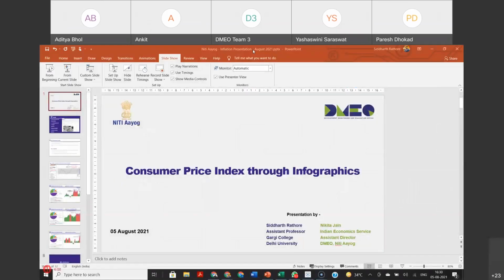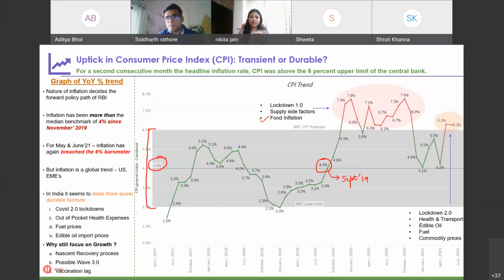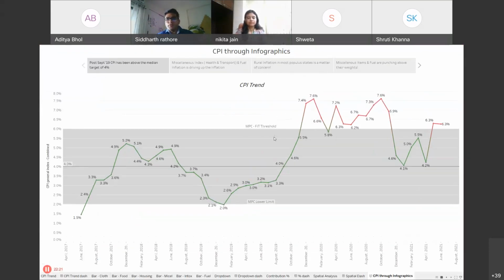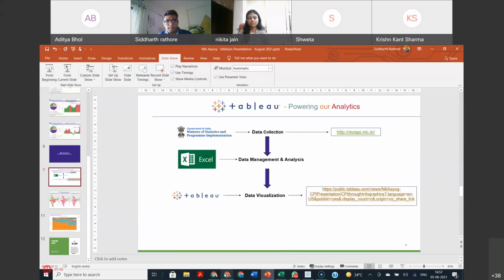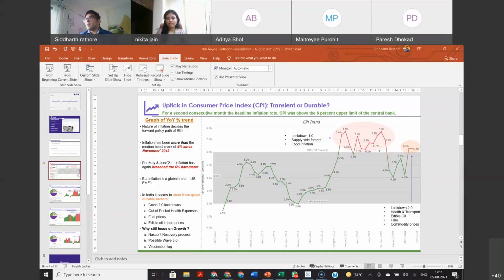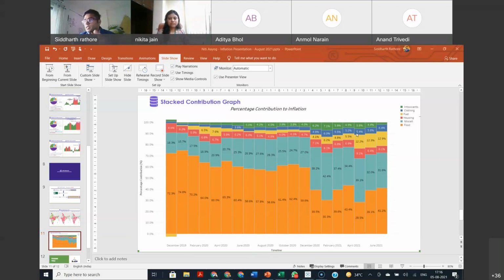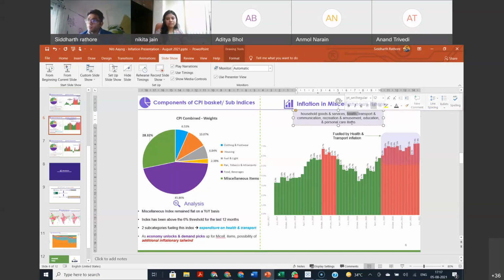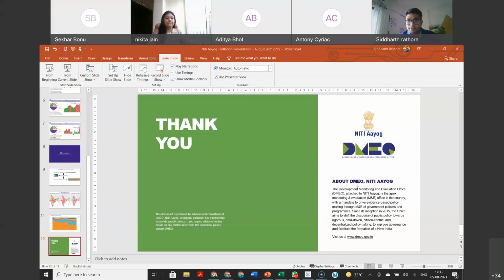Uptick in India’s Headline Inflation: A transitory phase 5th August, 2021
Nikita Jain, Research Officer at DMEO and Siddharth Rathore, Assistant Professor (Economics) at Delhi University presented their analyses of the recent Consumer Price Index (CPI) data release and the past inflation trend in India to see whether the increase in CPI numbers is a result of transitory or persistent factors. The authors also delved into how they used Tableau to convert inflation data into infographics to add visual appeal.